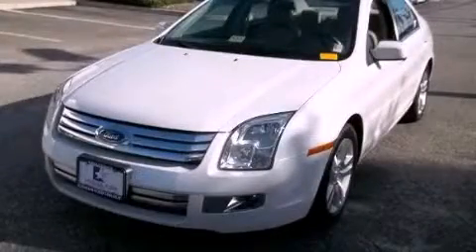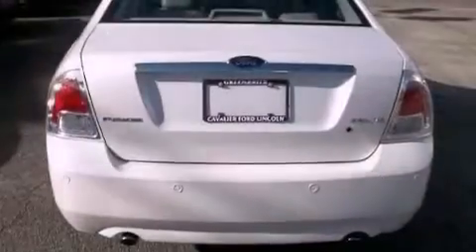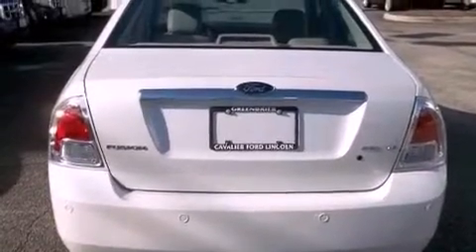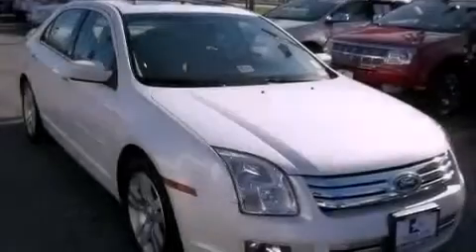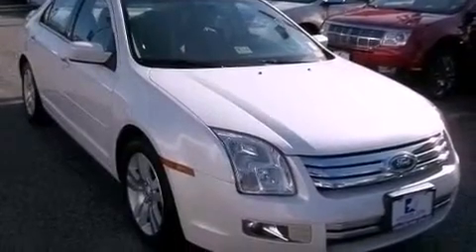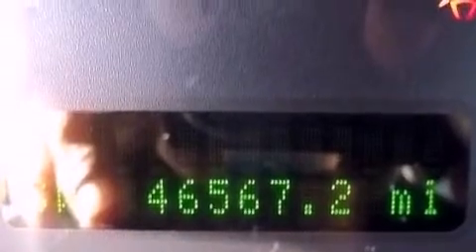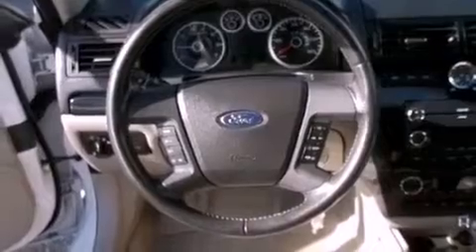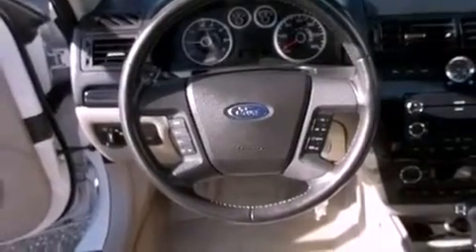2009 Ford Fusion VA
Year : 2009

 Make : Ford

 Model : Fusion

 Engine : 6 Cyl - 3.0L

 Trans . : Automatic

 Exterior : White Suede

 Miles : 46,571

 Interior : TAN

 1515 S. Military Hwy

  , VA 23320

 2009 Ford Fusion  VA